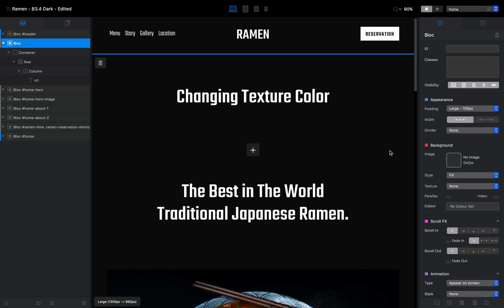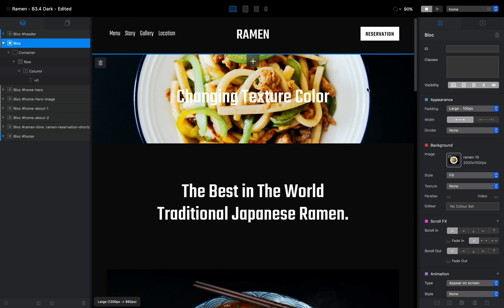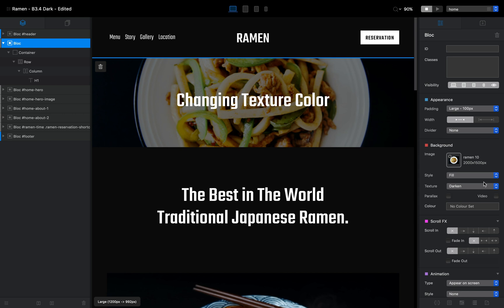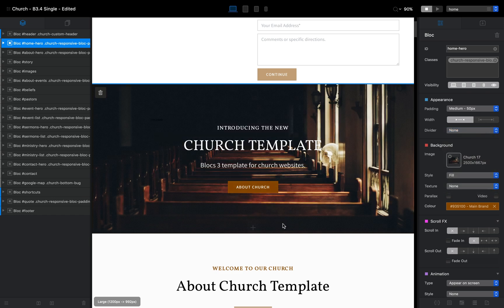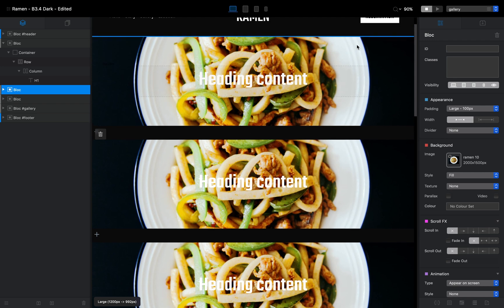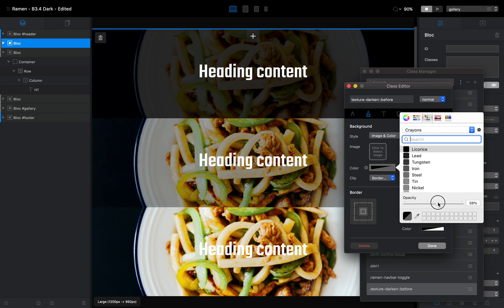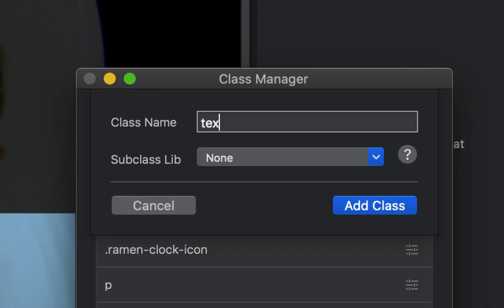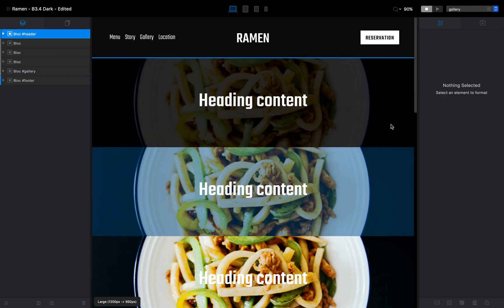How to Change Darken Overlay Texture Style in Blocs 3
In this video, I am showing you how to change the default styles of the Darken / Darken Strong Texture overlay feature in Blocs 3. The two classes I am showing in this video are:

.texture-darken::before
.texture-darken-strong::before